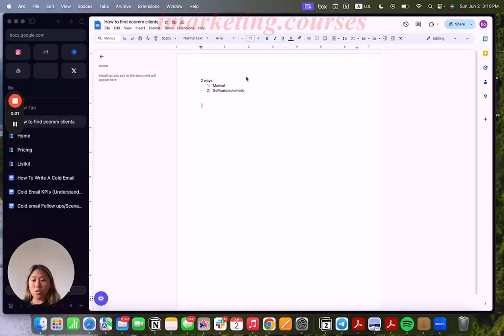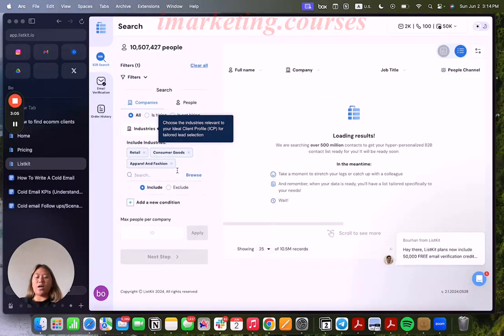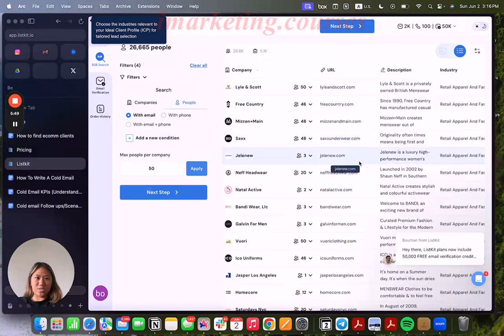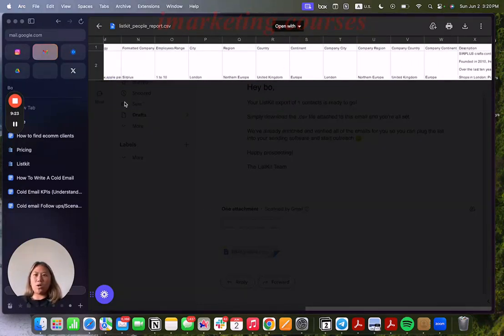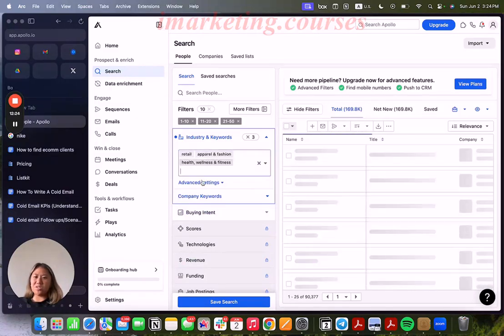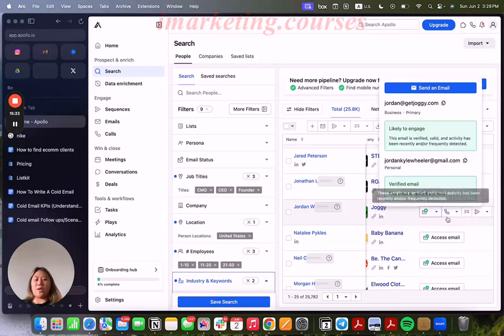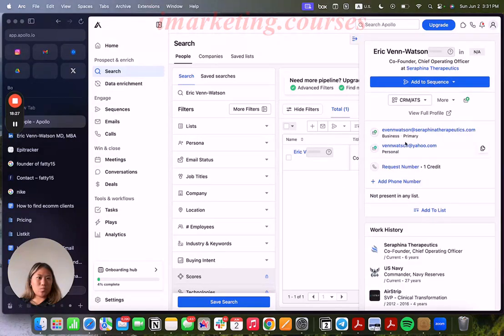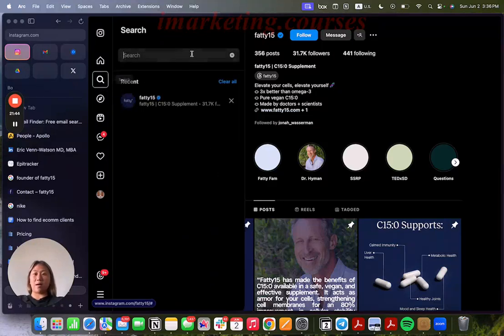06-How_to_Find_Ecommerce_Clients